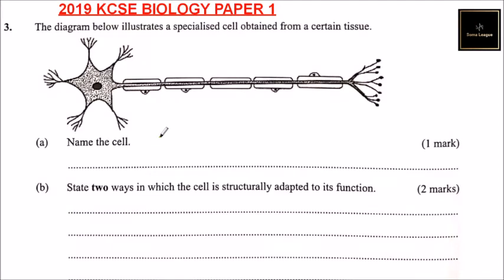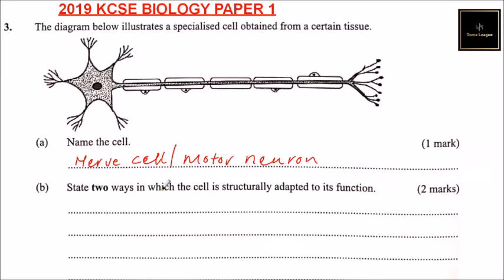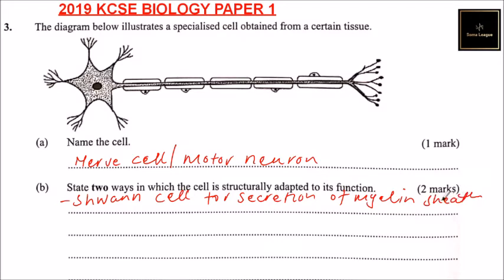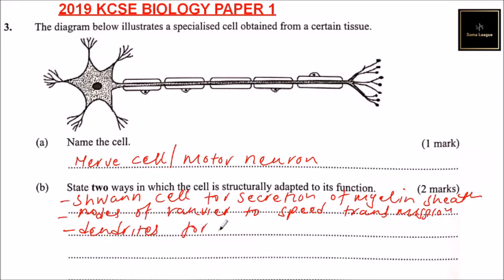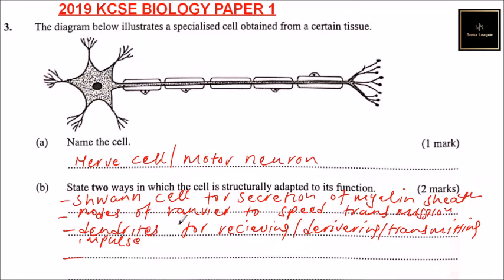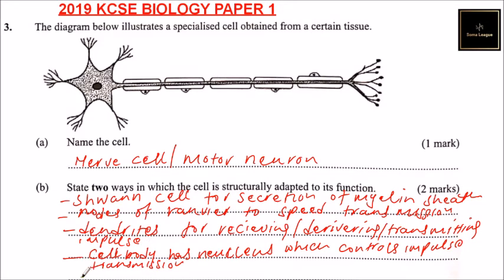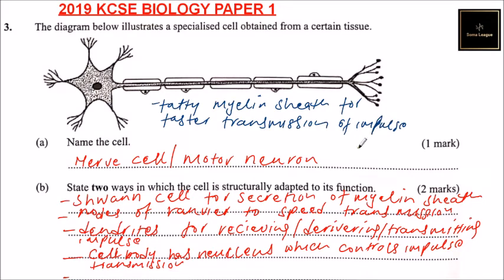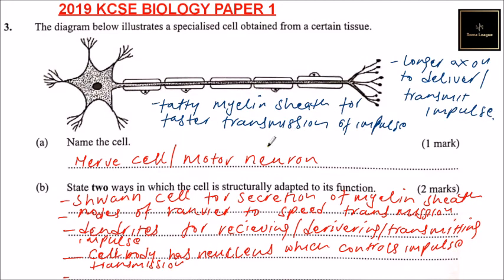2019 KCSE Biology Paper 1 Question 3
This video explains how to correctly answer question #3 in KNEC’s 2019 KCSE Biology Paper 1.

3. The diagram below illustrates a specialised cell obtained from a certain tissue.

(a) Name the cell.(2 marks)

(b) State two ways in which the cell is structurally adapted to its function. (2 marks)